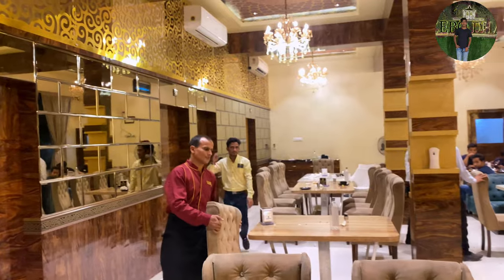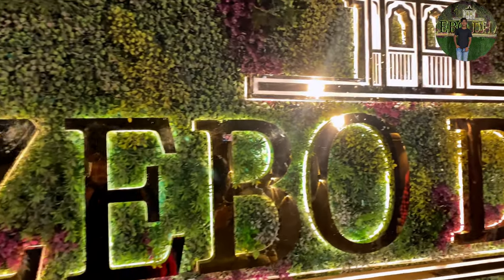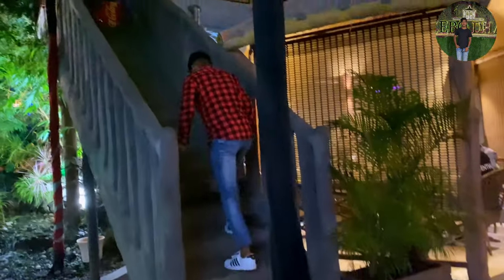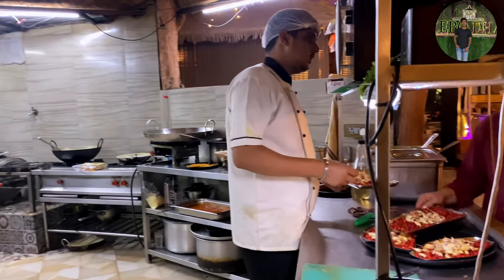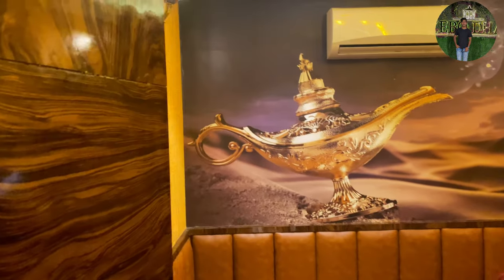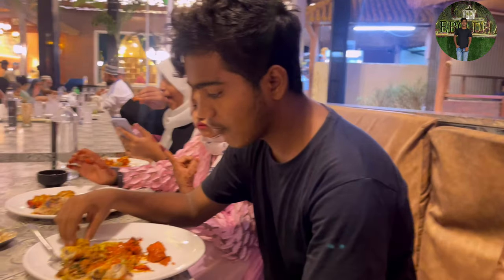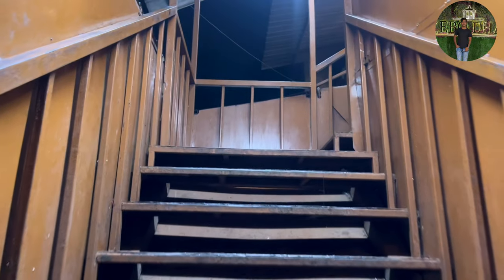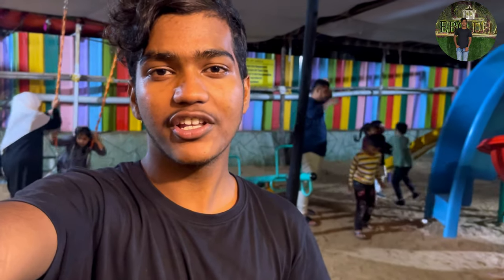best dhaba in navi mumbai || GAZEBO DHABA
best dhaba navi mumbai

Gazebo Dhaba In Navi Mumbai 🌎

So sorry if there is any mistake in my video please don’t take it serious its just for information and fun purpose🙏🏻.

                         { SUPPORT ME }

                       IRSHADSHAIKHVLOGS